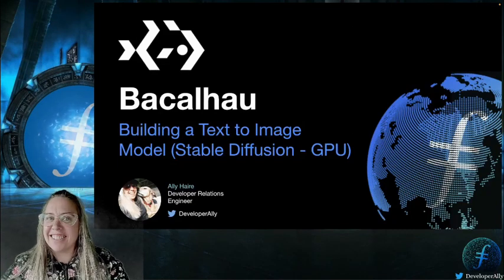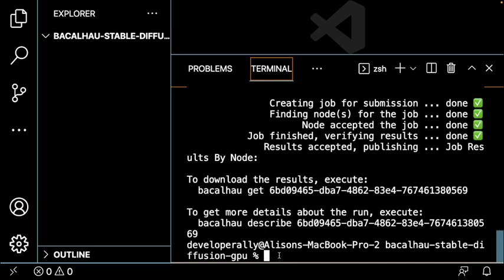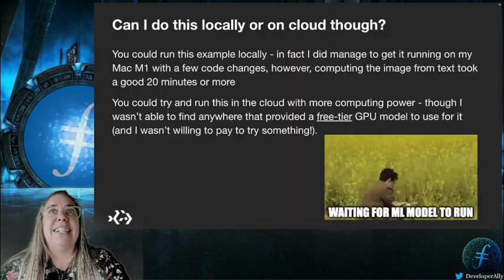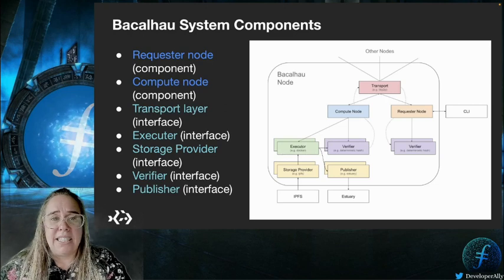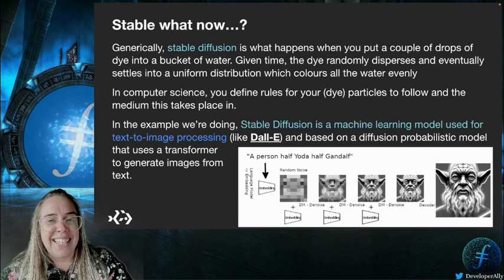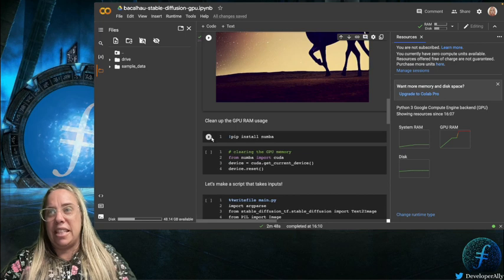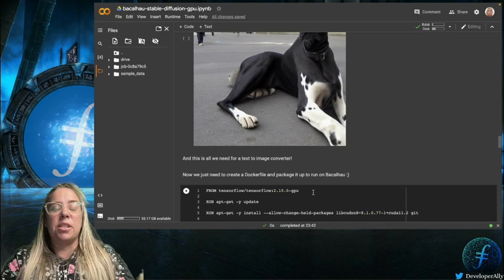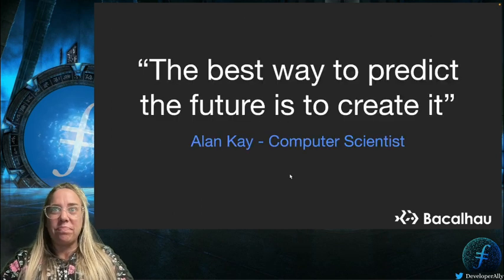Build with Bacalhau: Create Your Own Text to Image Script (Open Source DALL-E!)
In this video we walk through how to make your very own open source Text to Image script (stable diffusion on a GPU) and how to run it on Bacalhau - the decentralised computation platform.

This example aims to show how easy and efficient it is to analyse large datasets with Bacalhau - you do not need any prior knowledge of data science or machine learning to build along with us here!

This is example is built in python using the Tensorflow machine learning library and based on stable diffusion for text to image processing and aims to inspire you to build your own models to run on Bacalhau! Feel free to 'show us what you got' by connecting with us in Slack!

00:00 Intro: Building a Text to Image Model with Stable Diffusion
01:05 The Text to Image Model in Action!
04:45 Why Build with Bacalhau?
10:45 Bacalhau & the Filecoin Virtual machine (FVM / FEVM)
11:00 Bacalhau Architecture & Job lifecycle
14:10 Machine Learning & Stable Diffusion Primer
16:25 Let's code! Setup
17:25 Building & Testing the Text to Image Scripts on Google Collab
21:50 A Great Dane in Paris
23:00 Dockerising the build
23:30 Running our open source DALL-E model on Bacalhau
26:10 Pizza with no topping
27:10 Get in touch & stay updated!

About Bacalhau:

Currently Filecoin is known for being a decentralised storage and retrieval network, providing over 17 EiB of distributed data storage capacity to the world through thousands of Storage providers globally.

We can think of this distributed storage layer of Filecoin as the Layer 0, while the ability to perform on-chain computation - or computation over state with FVM brings Layer 1 capabilities to the Filecoin stack.
Bacalhau then brings the additional capability for off-chain verifiable compute loads on large data to the Filecoin Network.. Making for some powerful tools enabling new and innovative applications to arise.

Bacalhau is a platform for faster, cost efficient, and more secure distributed computation, by running jobs next to where the data is generated and stored. Bacalhau enables users to run arbitrary Docker containers and WebAssembly (WASM) images as tasks, meaning little (or no) rewriting of the workflows that already work.

Why Bacalhau?
⚡ Process jobs fast: Jobs in Bacalhau are processed where the data was created and all jobs are parallel by default.
💰 Low cost: You get to save on ingress/egress fees you encounter whenever you move data around since jobs are processed where the data is created, as well as reusing idle computation (where available)
🔒 Secure: Data is not collected in a central location before processing, meaning all scrubbing and security can be applied at the point of collection, and a far more granular, code-based permission model.

What will you build with Bacalhau??

🦄​  Follow our twitter @BachalauProject
👨‍👩‍👦‍👦 Join the chat: bacalhau on the Filecoin Slack Channel (visit filecoin.io to join)